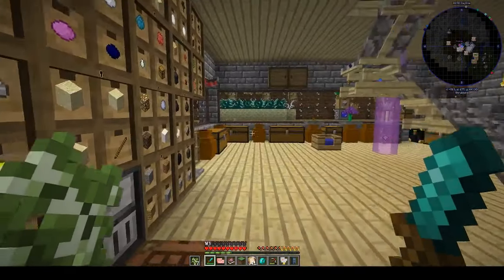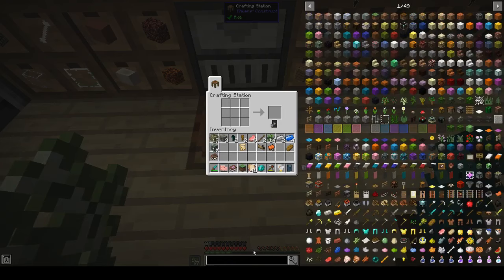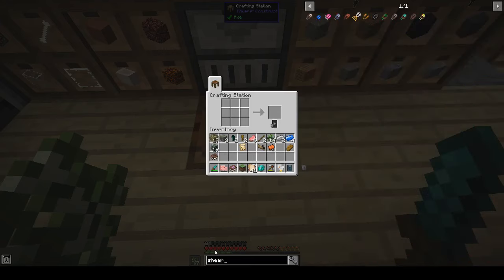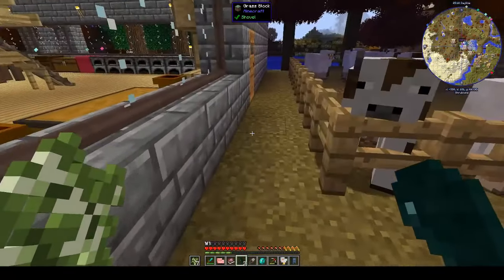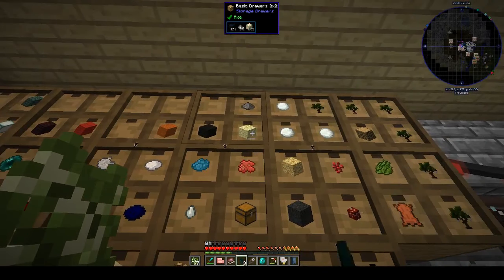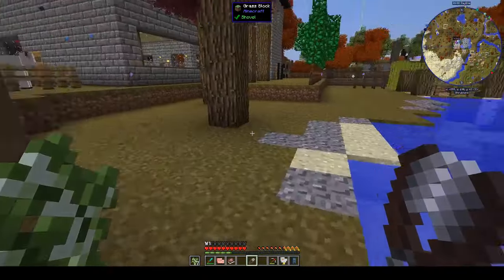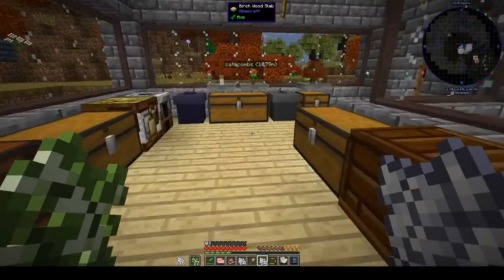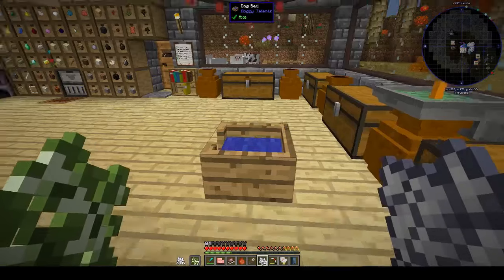Peace of Mind | Trying to get Roots 2 to work... | Ep 19 | Modded Minecraft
I've found a stone circle, but I'm still having a hard time getting our Root spell book made!